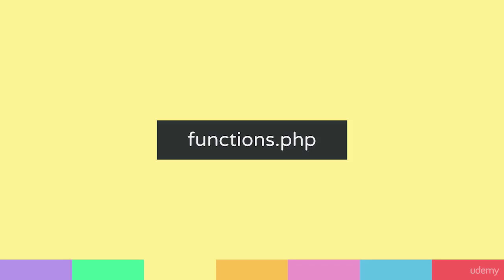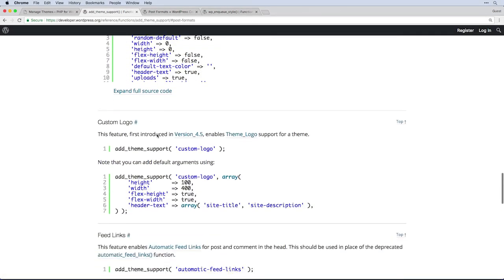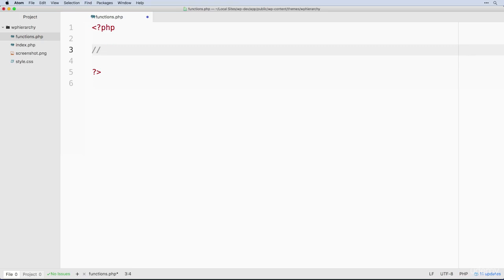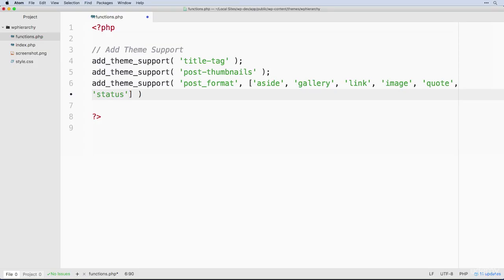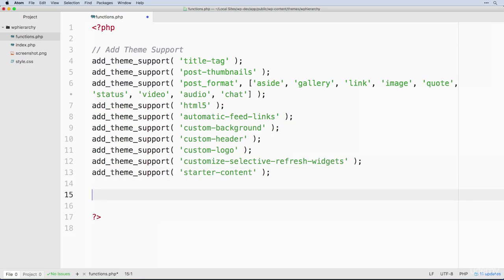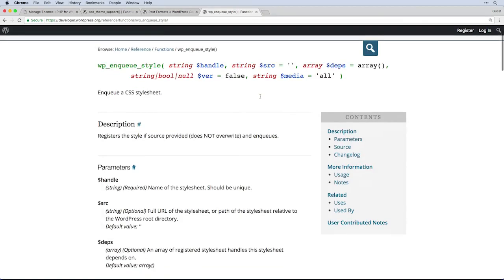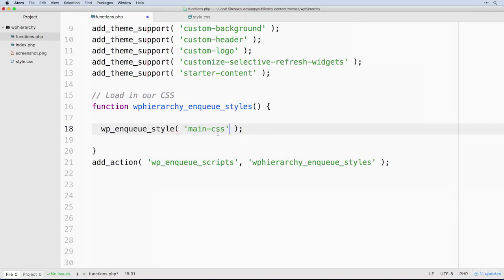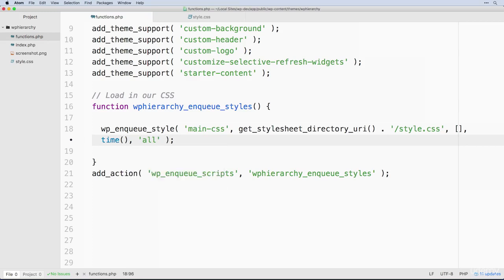WP Dev Themes and Plugins (31-35)(5)